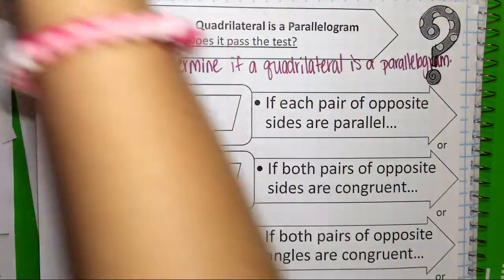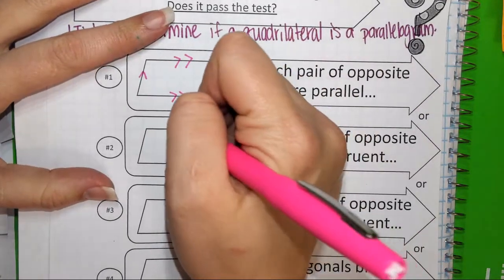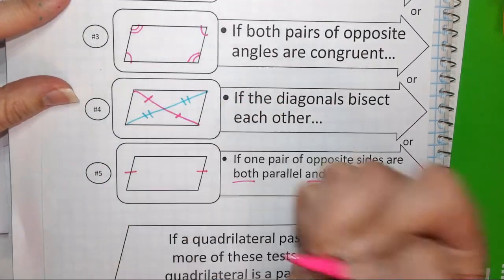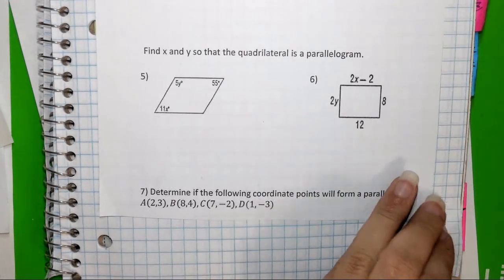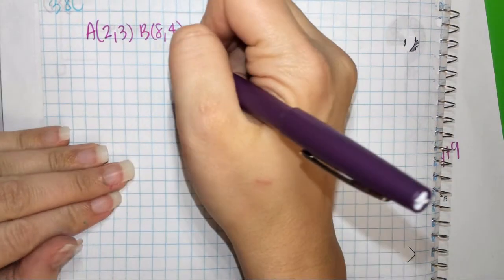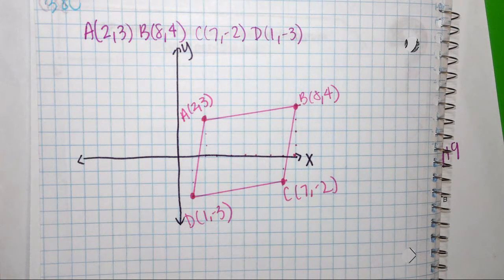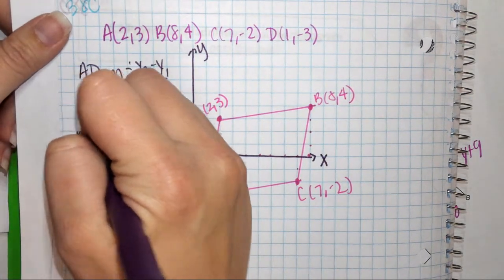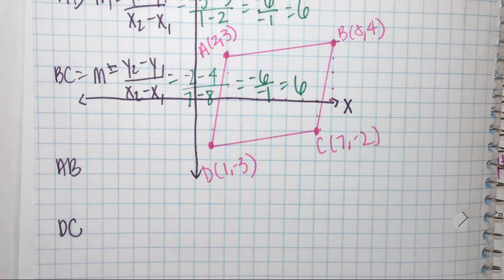1 12 18 7th